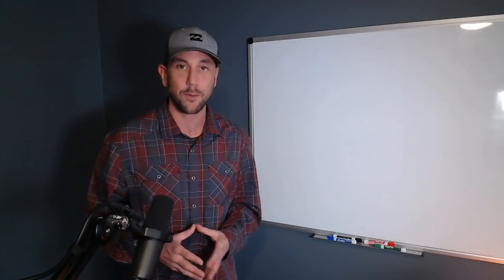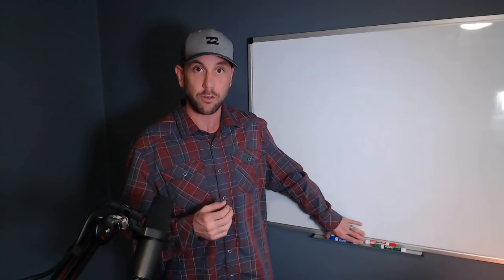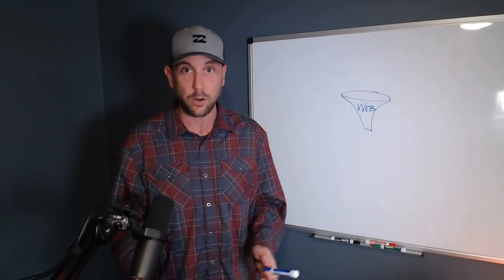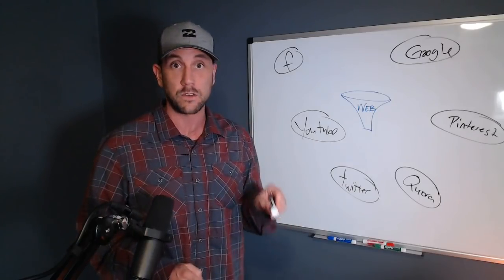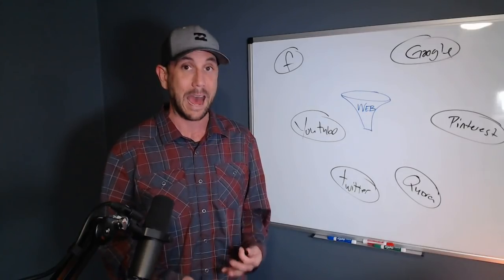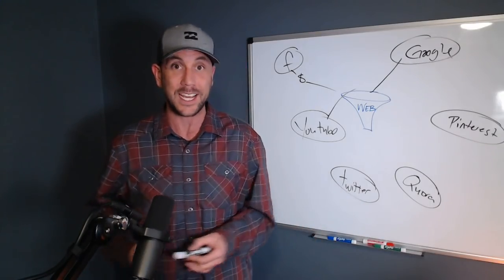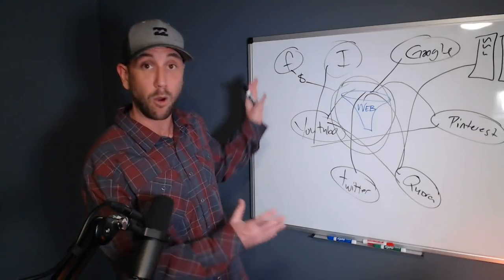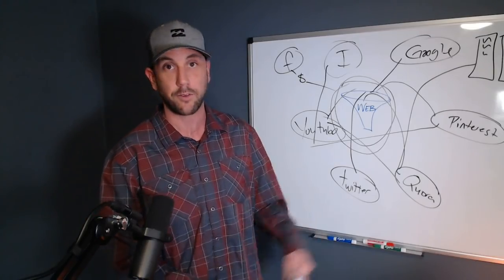It's Impossible To "Create" Web Traffic! Learn How Website Traffic Really Works In This Video, Now!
Creating website traffic is a misnomer... The idea of creating traffic out of nothing is simply false.  But, there is a right way to connect with new website users, leads and customers online... This video explains how!